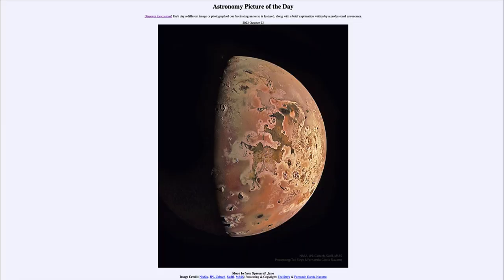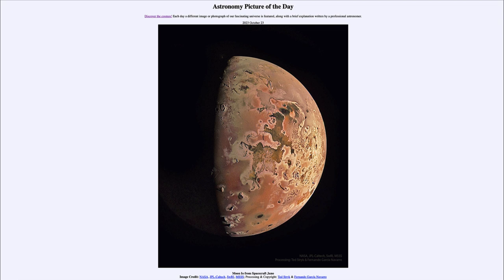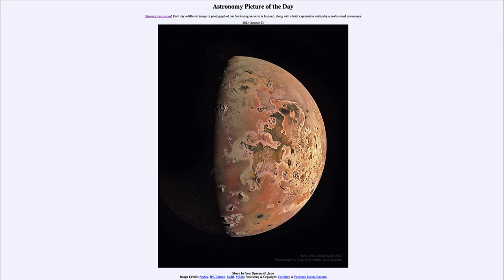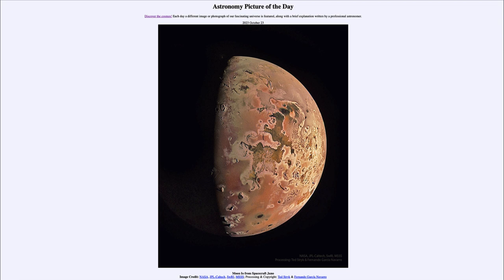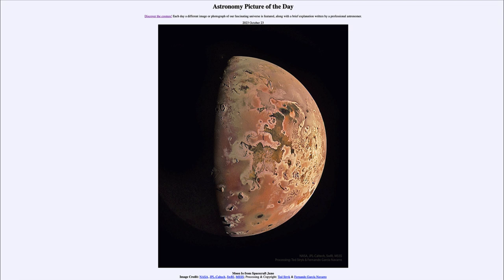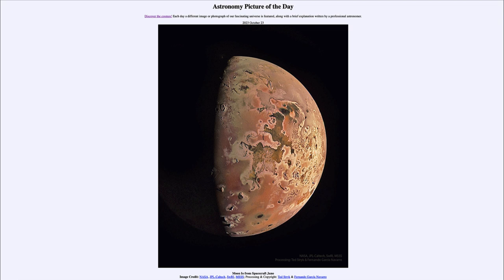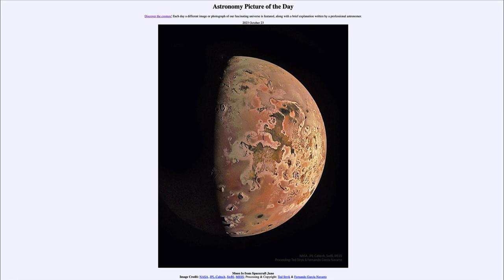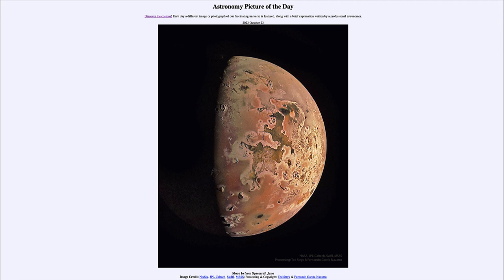Astronomy Picture of the Day - October 23 - Moon Io from Spacecraft Juno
In today's image, we see an image of the moon of Jupiter known as Io as taken recently by the Juno spacecraft orbiting Jupiter. Io is the most volcanically active object in our solar system because of the gravitational interactions between it and Jupiter and some of the other moons. Closer images are expected over the next few months as Juno will make a couple of even closer passes to this moon.